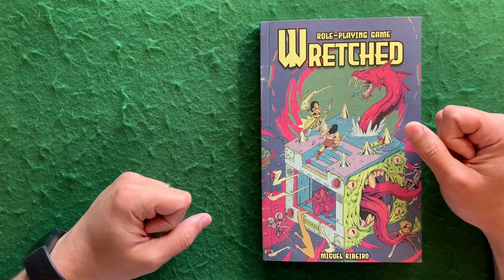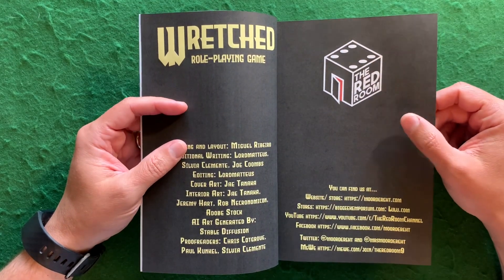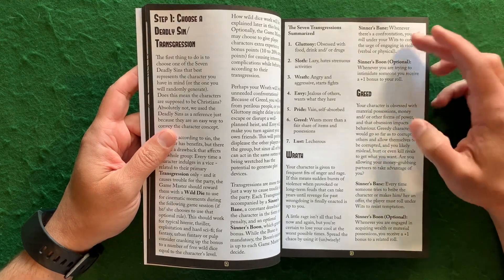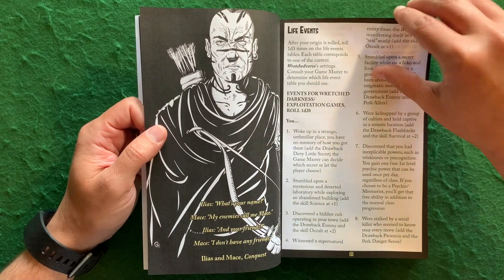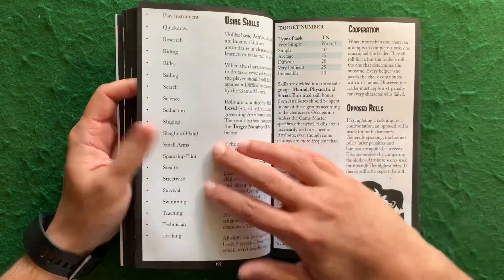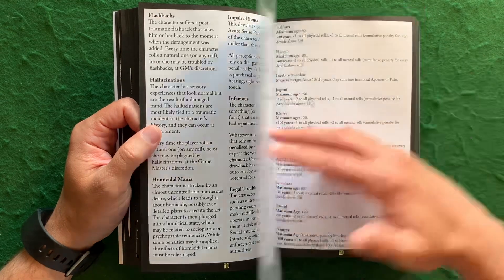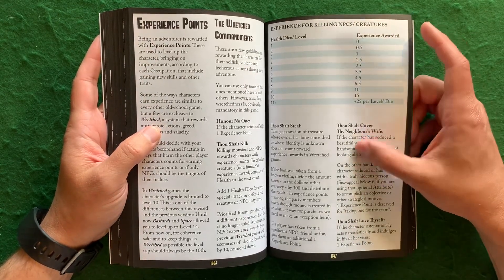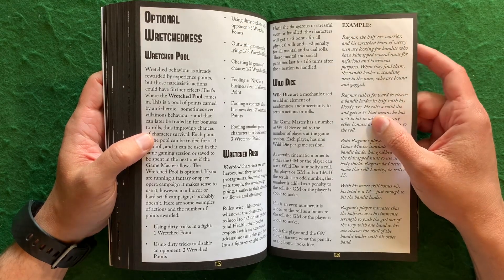RPG Overview 144 Wretched Role-Playing Game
Overview of Wretched Role-Playing Game.

My apologies for the abrupt ending, technical issues.

I received a complimentary pdf for this video.